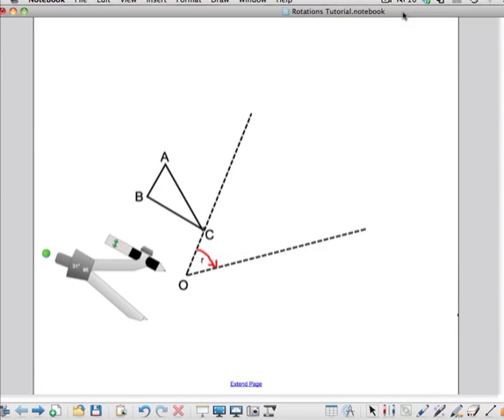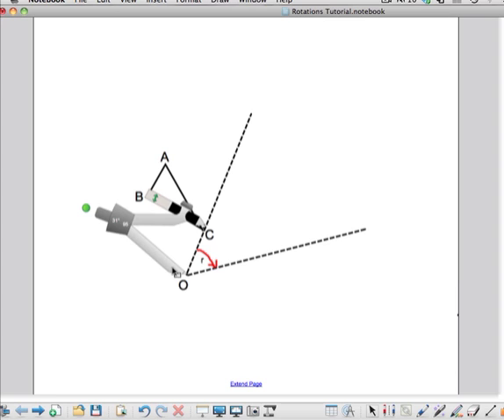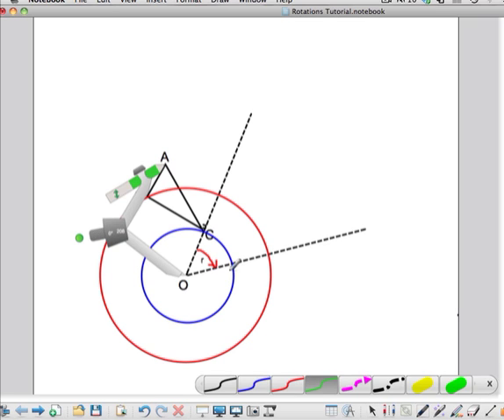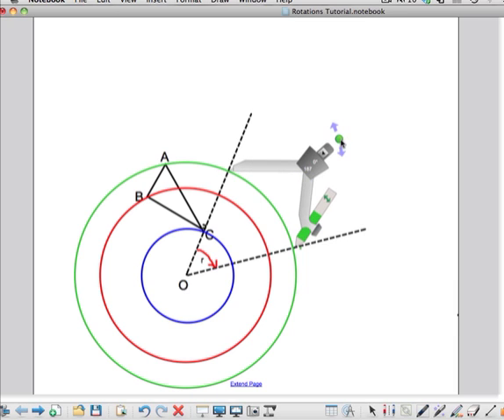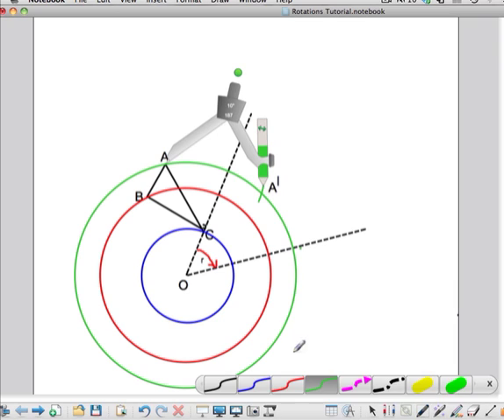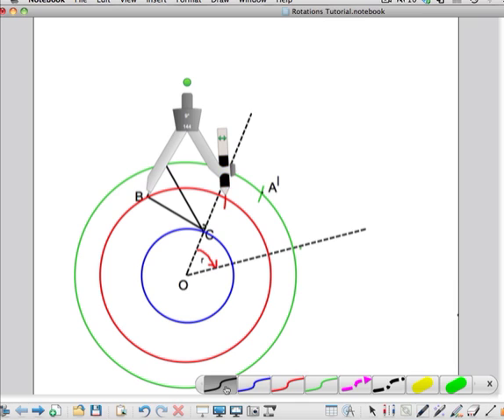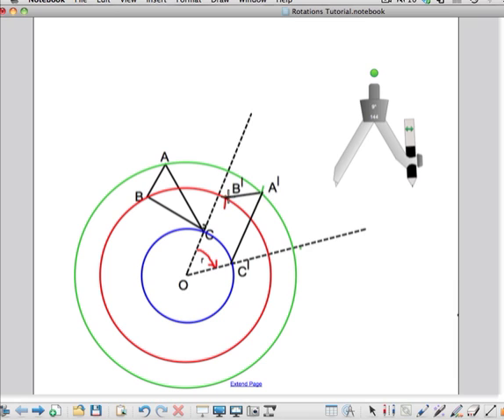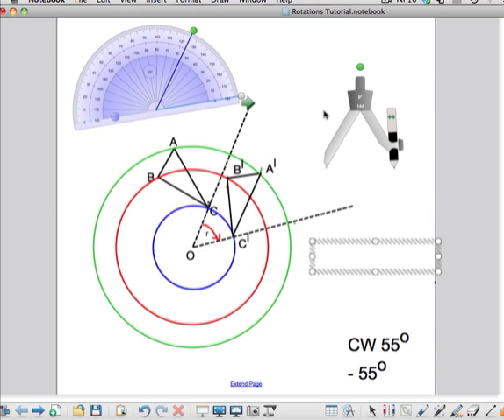7 Triangle Rotation 55 deg CW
Open plane rotation of a triangle